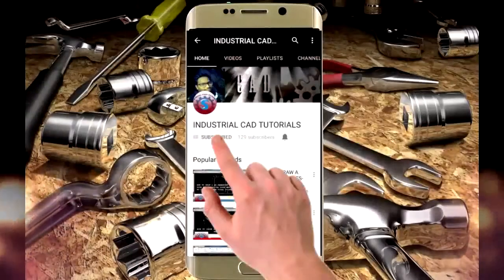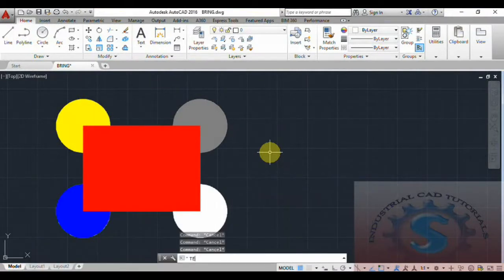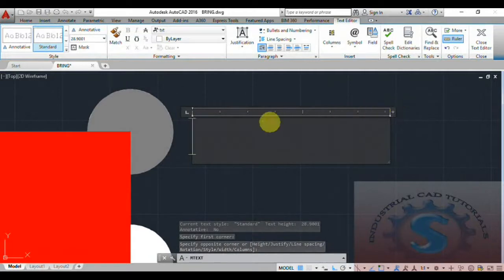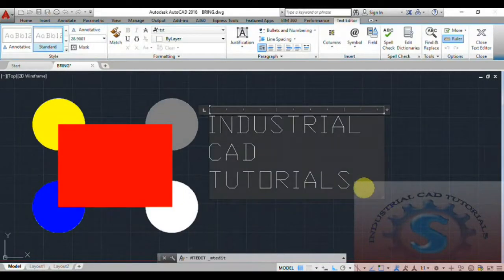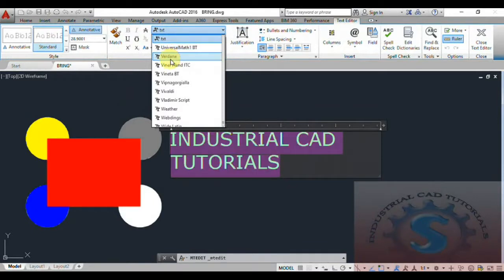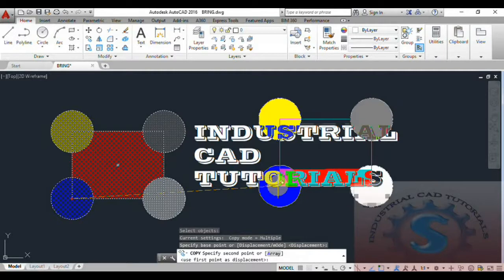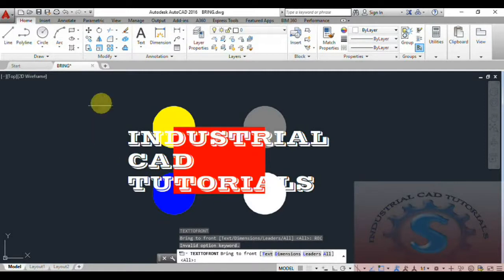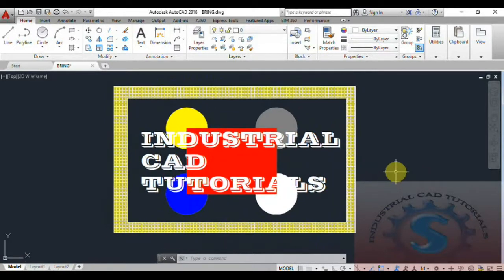BRING TEXT TO FRONT WITH BEST EXAMPLE || BASIC TUTORIALS FOR BEGINNERS || AUTO-CAD 2016